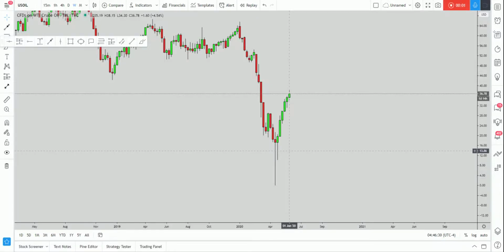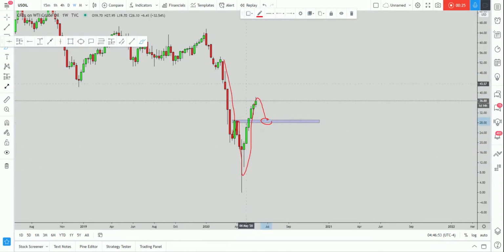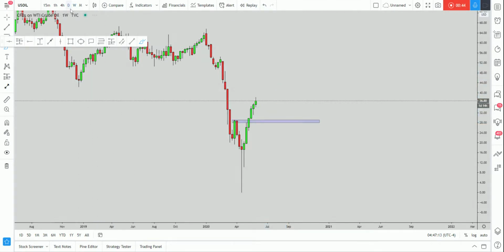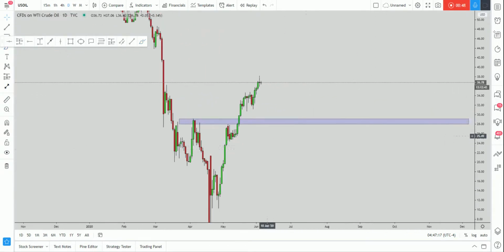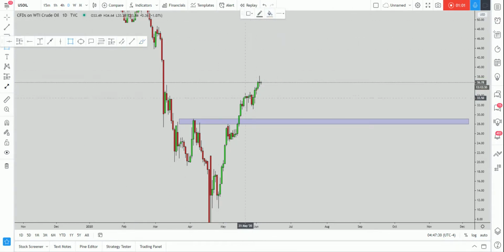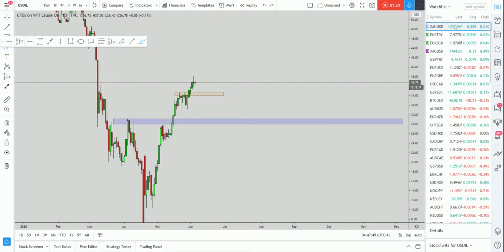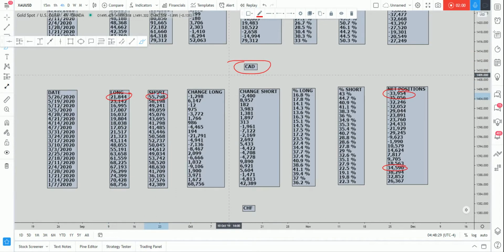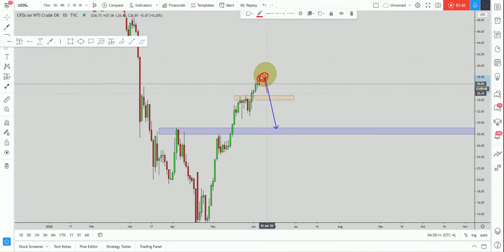USOIL MULTI-TIMEFRAME TECHNICAL ANALYSIS | 04 JUNE 2020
USOIL technical analysis of today 04 JUNE 2020